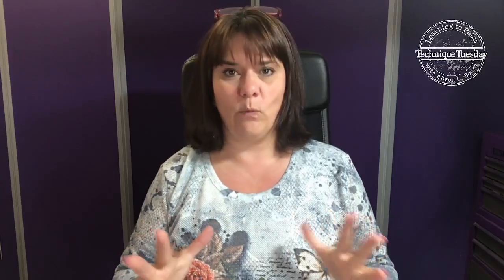Technique Tuesday: 3rd August 2021 - Bee Project Part 4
We are getting right to the heart of the project now as Ali makes important decisions regarding what materials she will be using and the colour scheme of her piece.
If you have missed the previous instalments then you can catch up via Ali's popular blog:
and don't forget that from the 31st August this broadcast will move to Ali's community page: